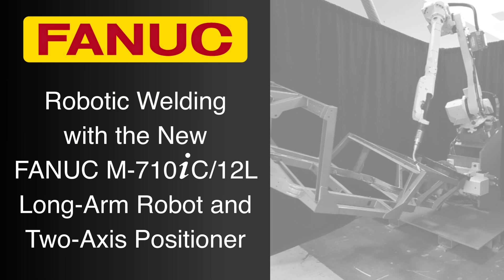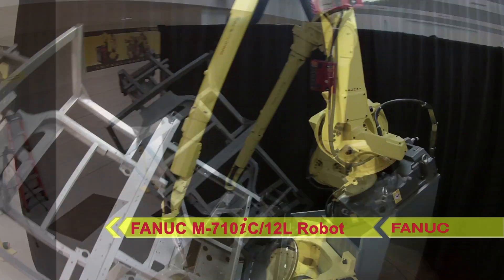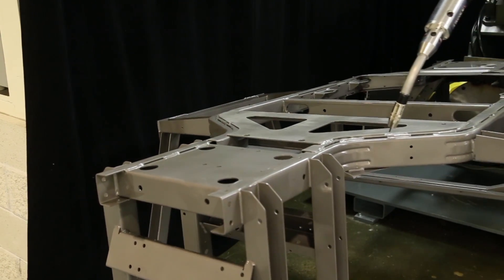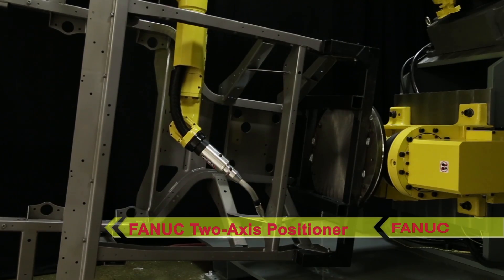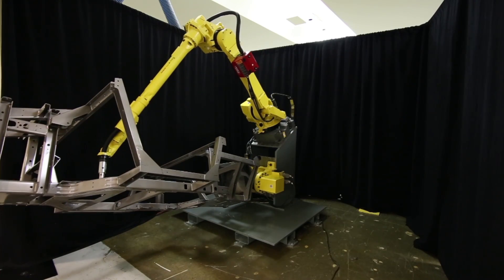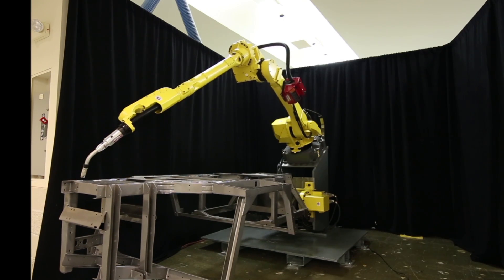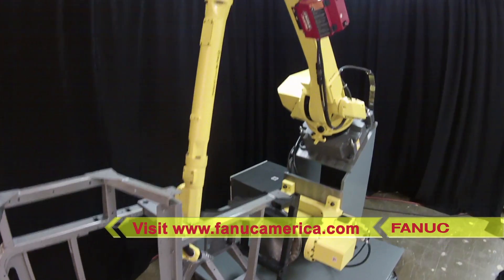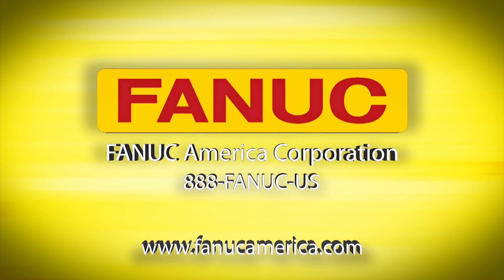Long Arm Welding Robot Welds A Utility Terrain Vehicle (UTV) Frame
Designed for welding large parts such as utility terrain vehicle frames or UTVs, the new six-axis FANUC M-710iC/12L robot offers a compact body, a large work envelope, and industry-leading motion range with a 3,123 mm reach.

In this demonstration of the new FANUC M-710iC/12L robot’s capabilities, the robot works together with a FANUC two-axis positioner to weld a UTV frame. This demonstration highlights coordinated motion between the positioner and robot - The two-axis positioner moves the UTV frame while the FANUC M-710iC/12L simulates welding.

The new FANUC M-710iC/12L robot features a very slim hollow arm and wrist, which help minimize interference with welding torches, allowing for worry-free dress-out solutions. The robot also comes equipped with covered motors, enabling it to adapt to severe work environments. This new robot is the latest in FANUC’s M-710i Series of industrial robots, world-renown for their versatility and ability to handle nearly any manufacturing application.